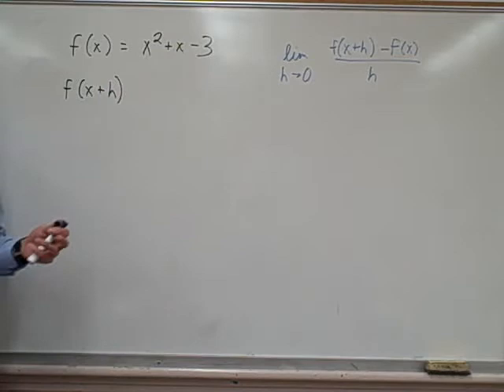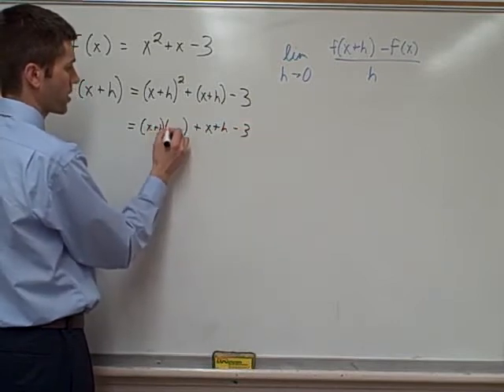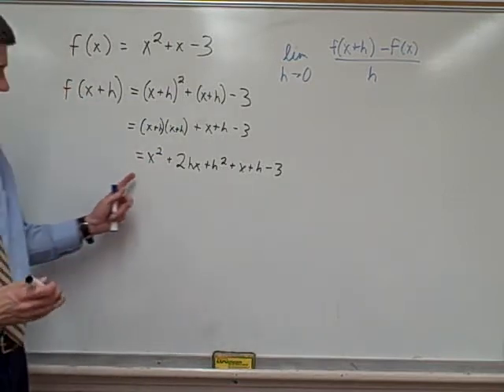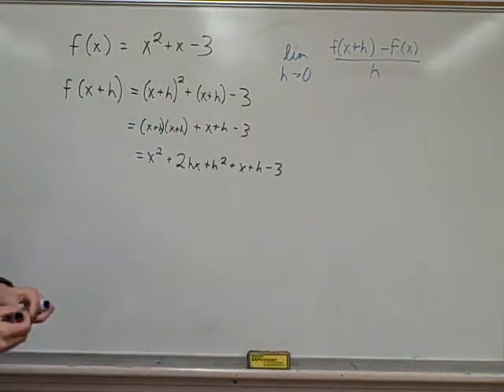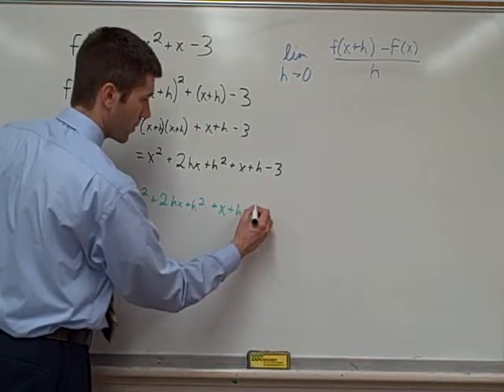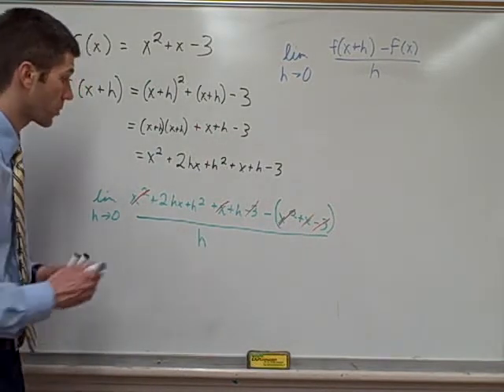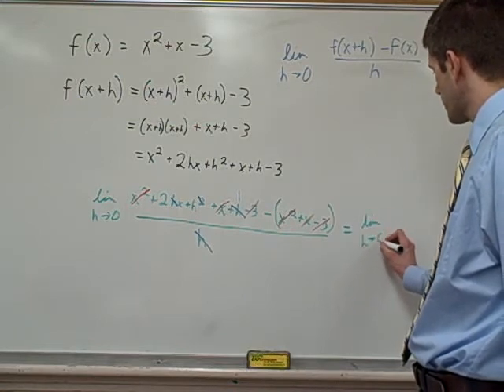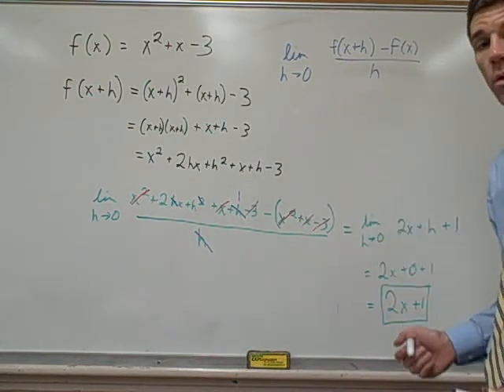The Difference Quotient